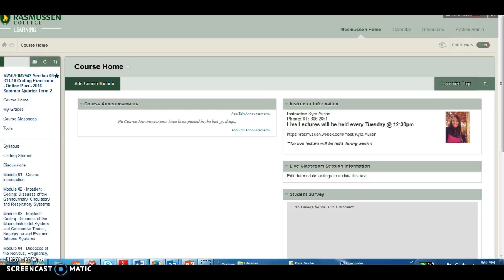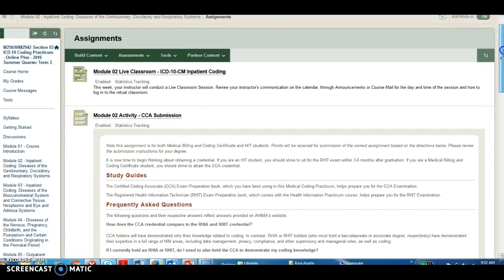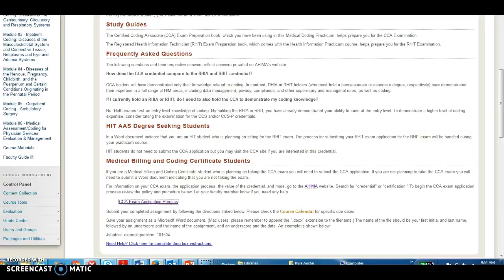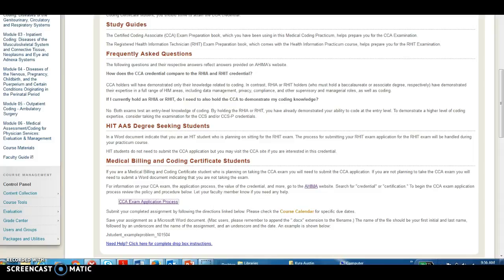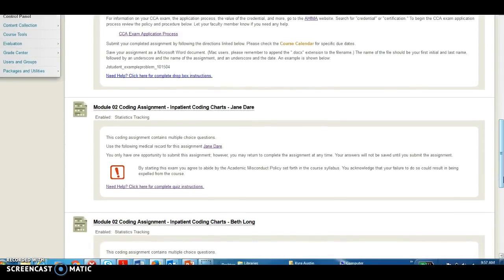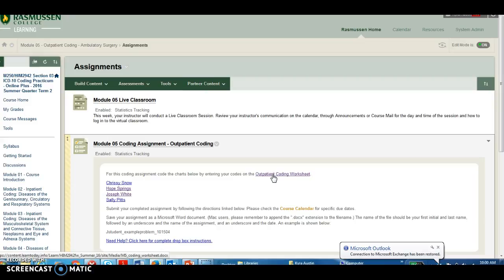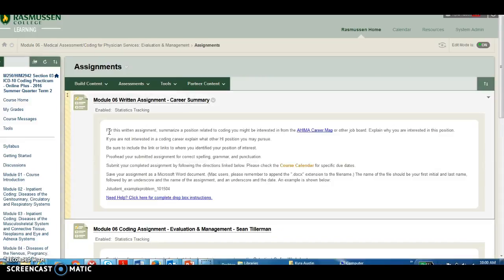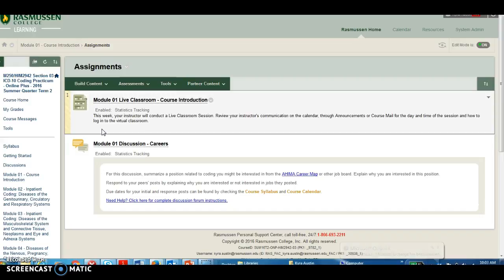Intro to M250 Course